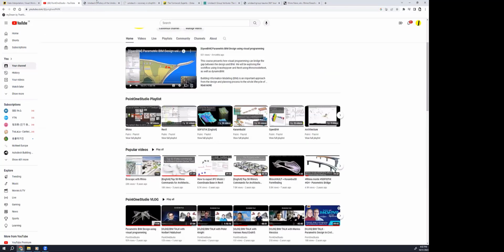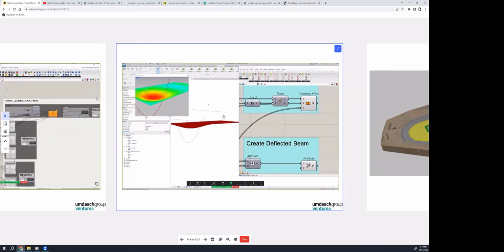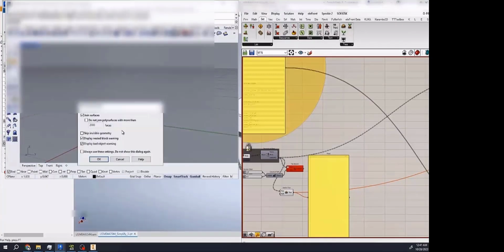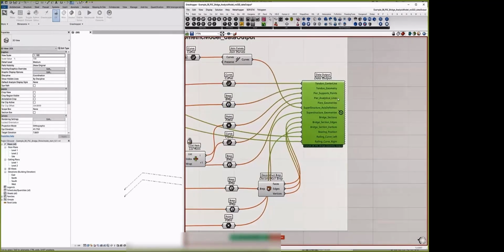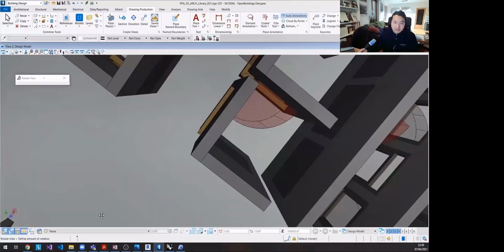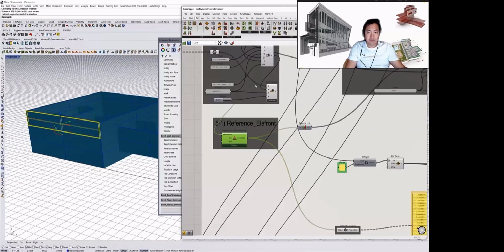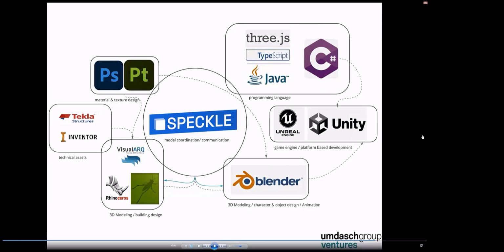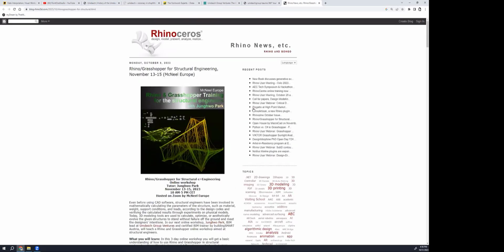Rhino User Webinar: Critical data interpolation in the age of parametric BIM engineering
In this webinar, Junghwo Park will present the dynamic and instant data interpolation using Rhino and Grasshopper between the various BIM applications, such as VisualARQ, Autodesk Revit, Inventor, Solidworks, and Tekla Structure. Participants will encounter various use cases in which highly segmented construction data are exchanged from the design phase to the realization phase, and how the graphical and non-graphical data is federated as structured information. This sounds like nothing different than our daily struggles, however, the parametric BIM pipeline will help to revise the multi-disciplinary BIM coordination seamlessly and instantly.

Junghwo Park(1985) completed a Bachelor of Architectural Design at RMIT University, Melbourne and Master of Architecture (M.Arch.) at Universität für angewandte Kunst Wien. Junghwo has an exceptional range of experience in architecture, industrial design, graphic design in Australia, Austria, Germany and Korea. He has a well developed technical grasp of presentation as applied to both building and graphic design practice. He is interested in advanced architectural design and building technologies. He believes that digital computational technology is getting more and more important for the future generation of any scientists, architects, designers and engineers.